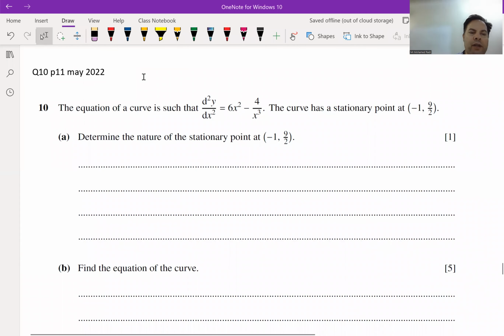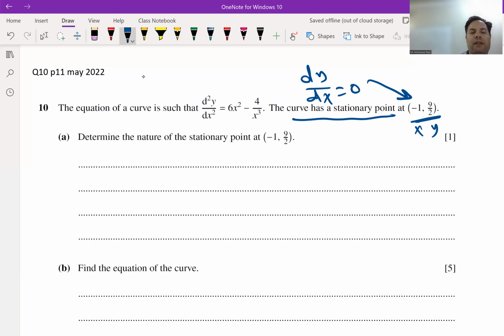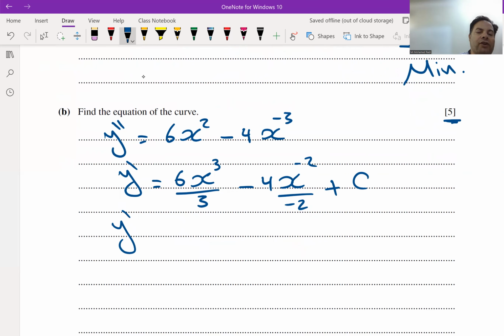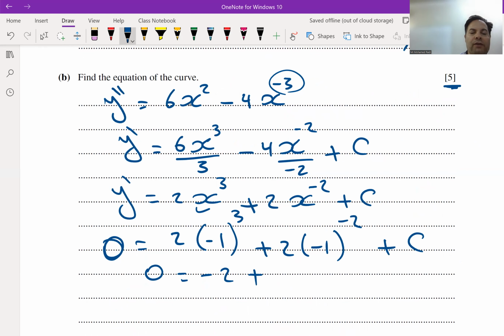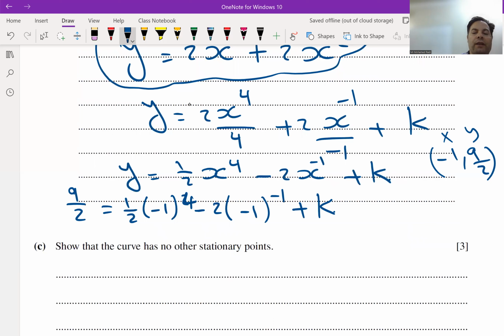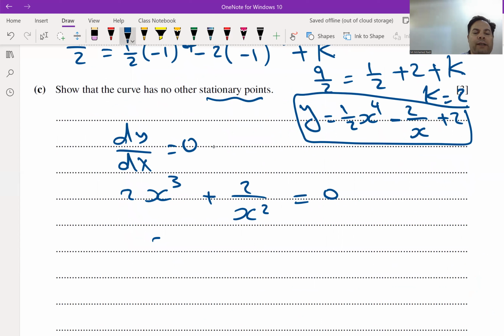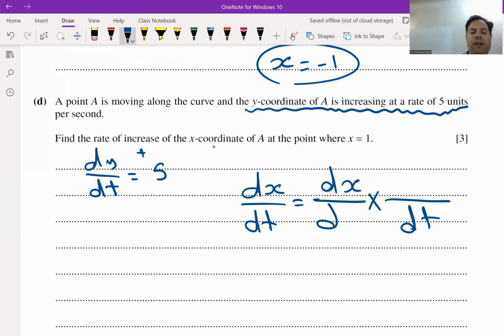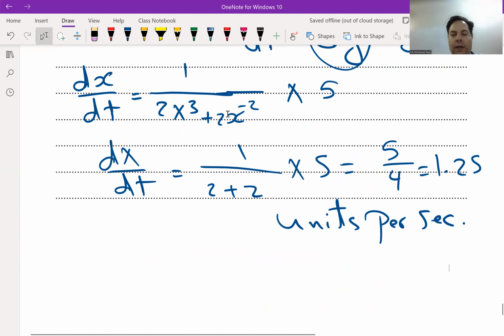Q10 P11 MAY 2022